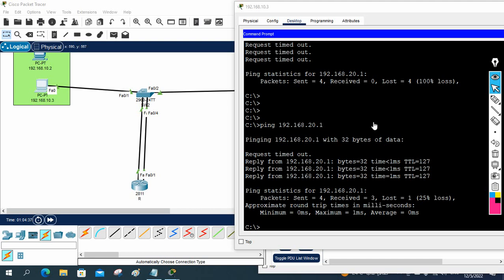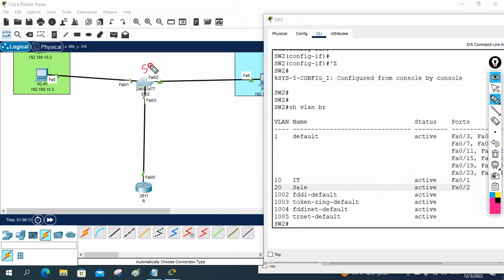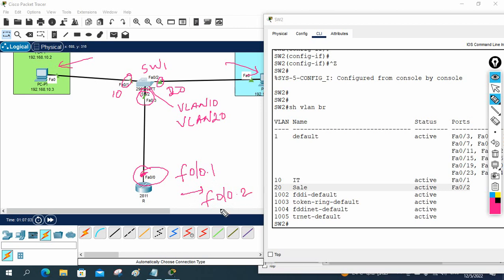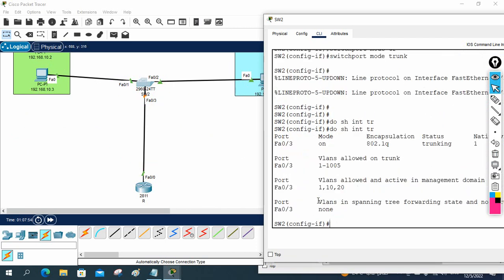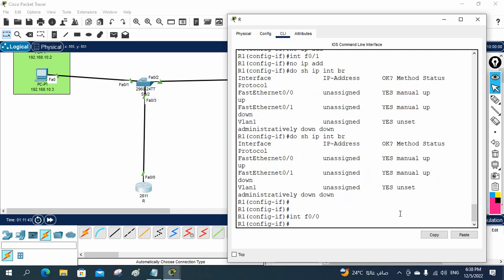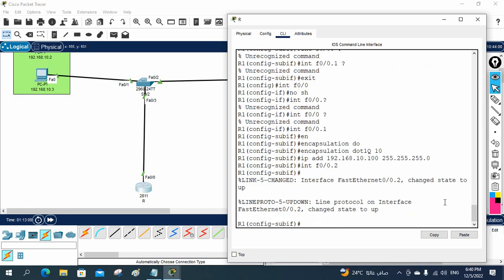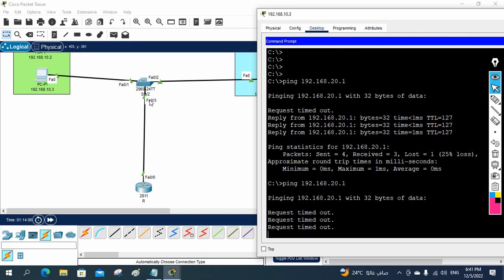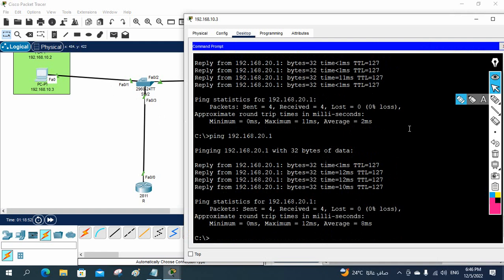6.How to Configure Router on Stick? | CCNA 200-301 | Networkforyou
6.How to Configure Router on Stick? | CCNA 200-301 | Networkforyou

Hello Everyone,

In this video we are going to discuss how to configure router on stick?
Thanks.

About us:
Thanks